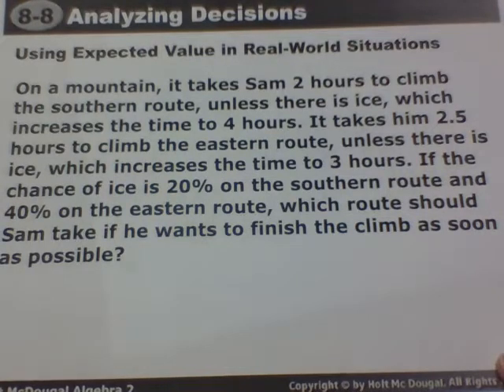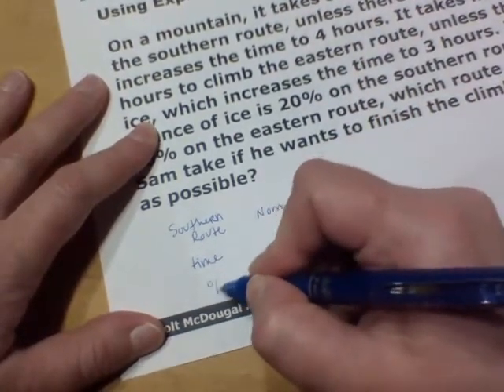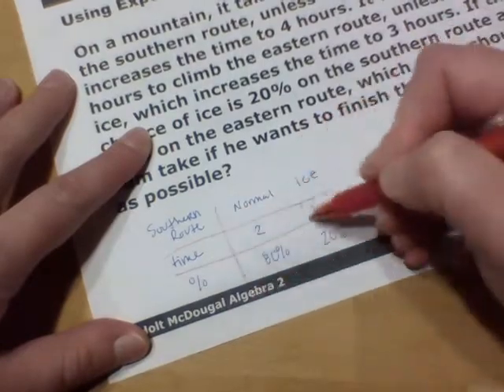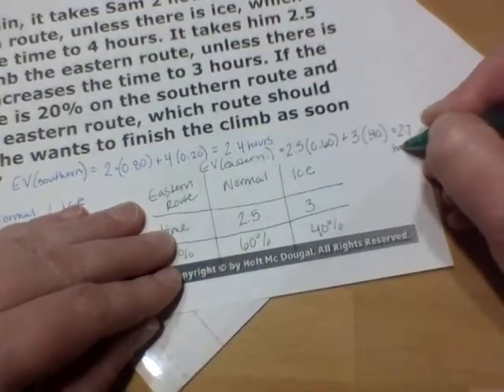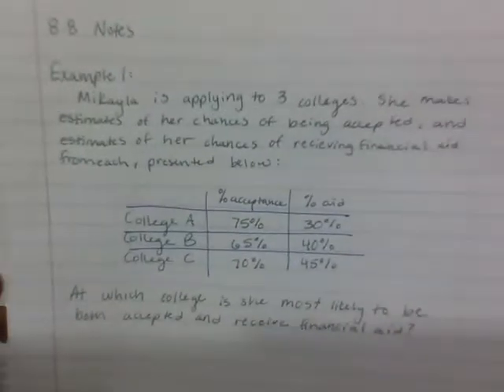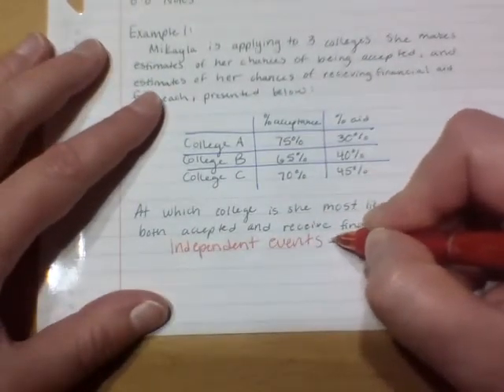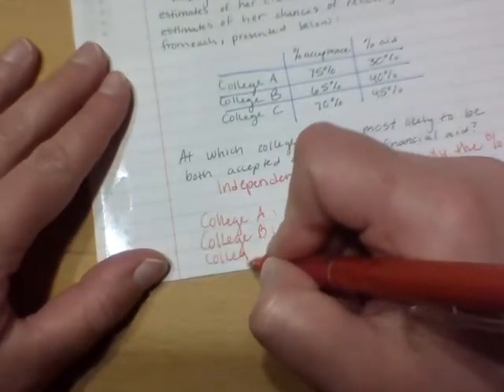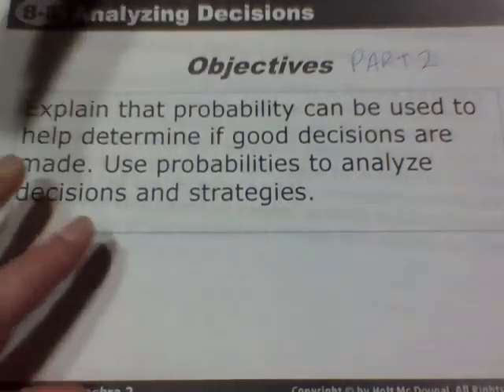8.8 Analyzing Decisions Video Notes - Algebra 2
This video is the second part of a video on chapter 8 - section 8 from the Holt/McDougal Algebra 2 text.